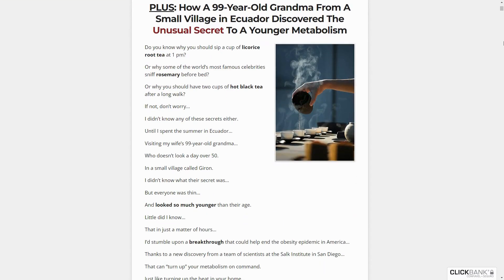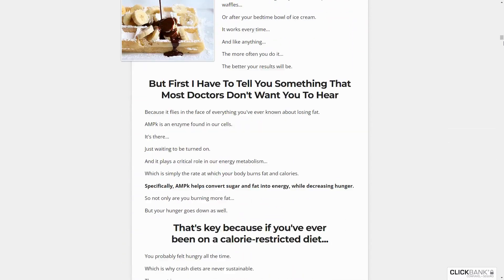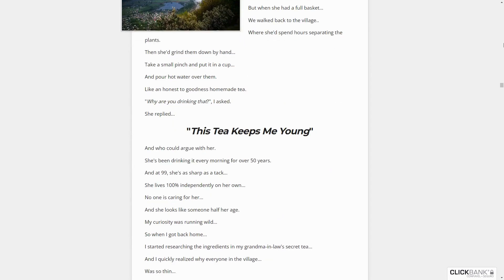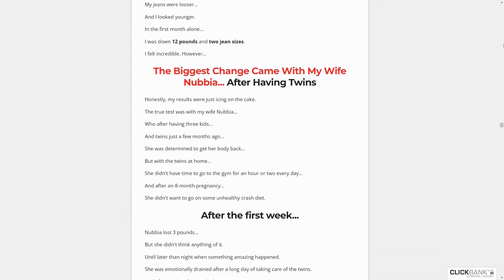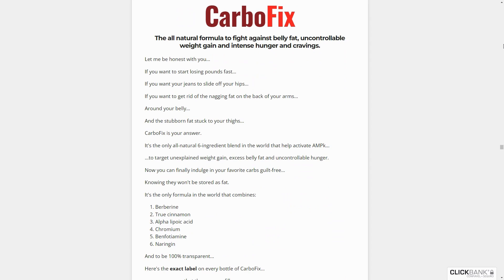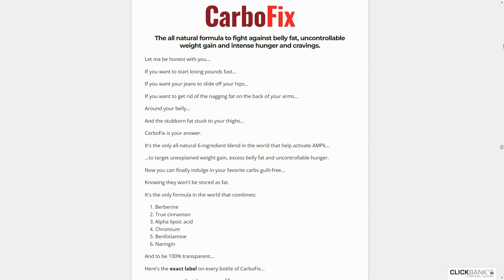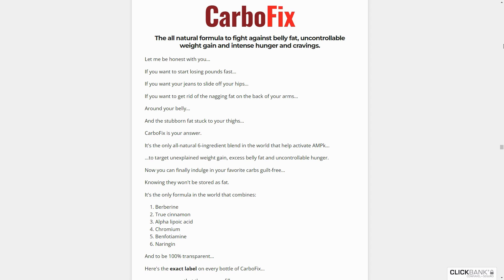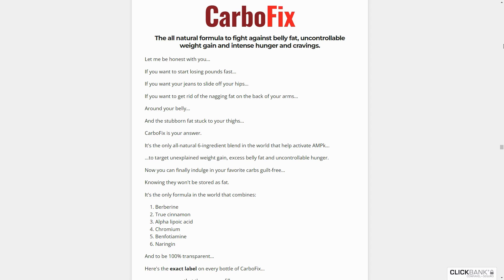Carbofix ⚠ Caution ⚠ Carbofix review Carbofix Really Works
Delve into the mysterious realm of CarboFix with the Daac Reviews Channel in our latest video. As we dissect this enigmatic product, crucial alerts are unveiled, leaving you in doubt about its efficacy. The review explores the promises, manufacturing intricacies, and limited production, cultivating an air of mystery around CarboFix. The video hints at answers to the perennial question of whether this exclusive production holds the key to unparalleled results. Trust in CarboFix is questioned, with individual body responses adding an element of uncertainty. The video tantalizes with revelations of a 60-day testing period and a money-back guarantee, leaving viewers to ponder the worthiness of this risk. The recommended treatment is subtly emphasized, suggesting that deviating from the routine may lead to frustration and limited results.